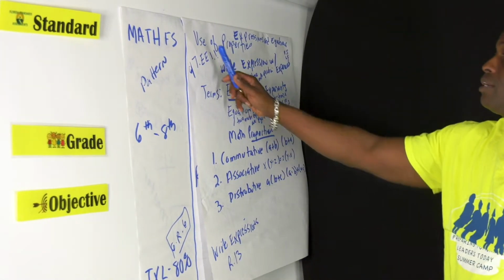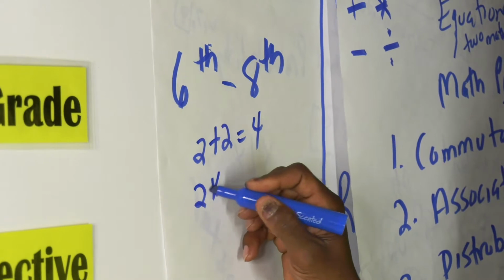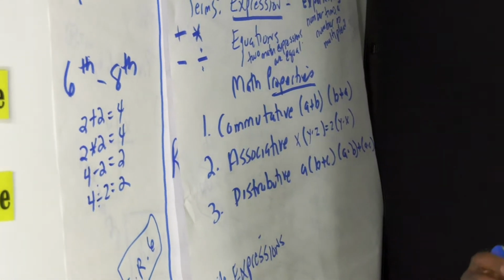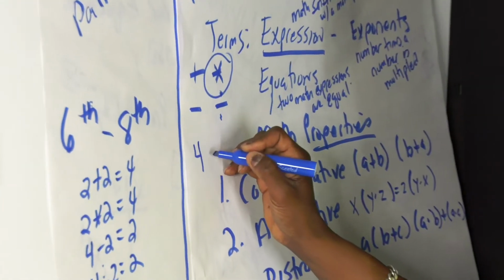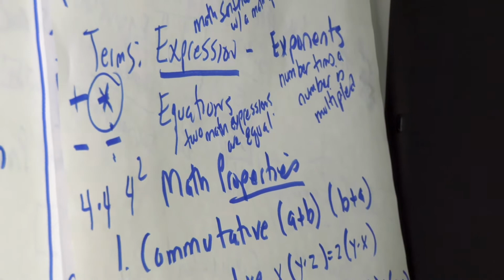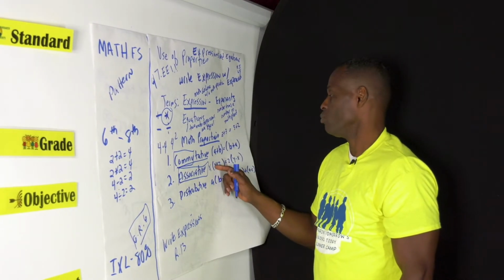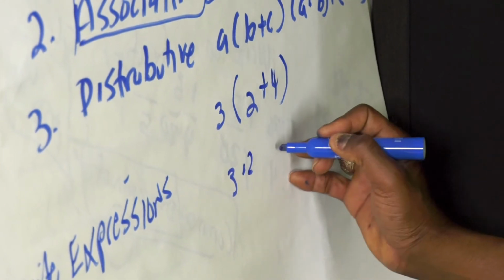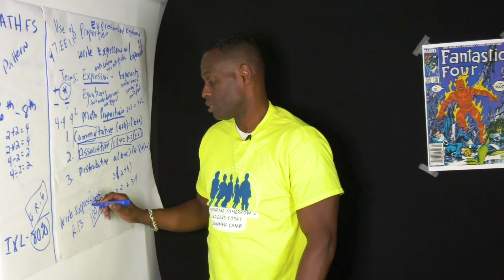W3M MATH 6 7